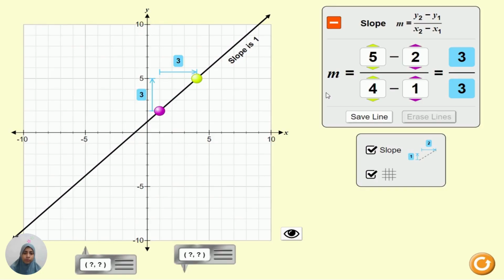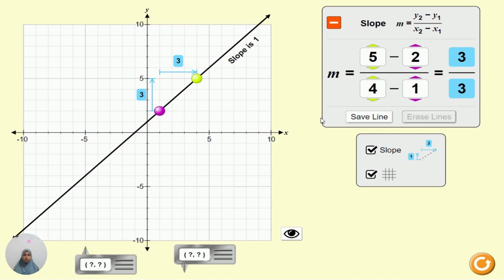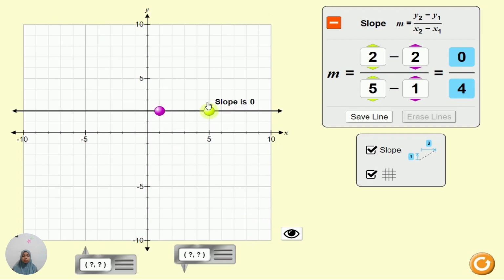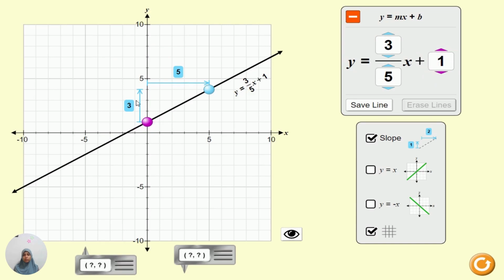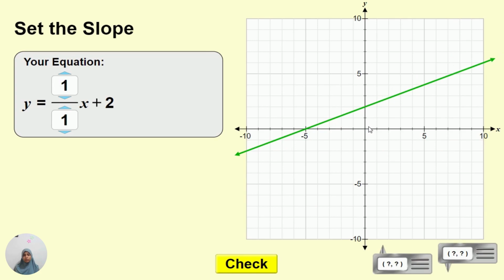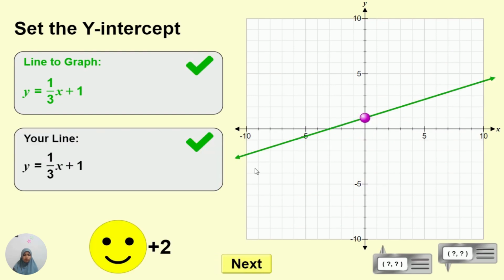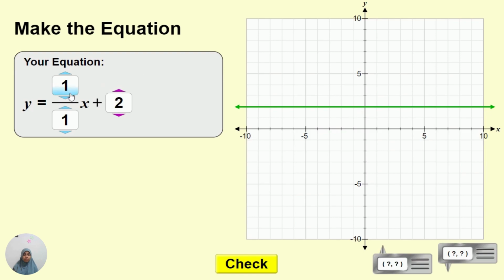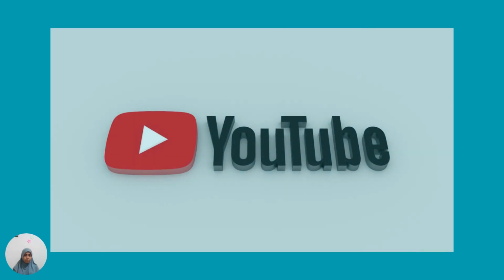Interactive Simulation on Graphing Lines for Grades 7, 8, 9 | Fun games included | Power Topics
Today's Video is on Graphing Lines. We'll learn about gradient and intercept and what this equation means: y = mx + c
Thanks to Ms. Faisara

Educational content Science, Math & English

Education

We're here to answer your questions from around the world 🌏.

00:00 - Intro
00:15 - Agenda
00:30  - Equation of Lines
00:52 - Slope/Gradient - 'm'
05:05 - Intercept - 'c'
06:43 - Math Games on the topics - Hooray!